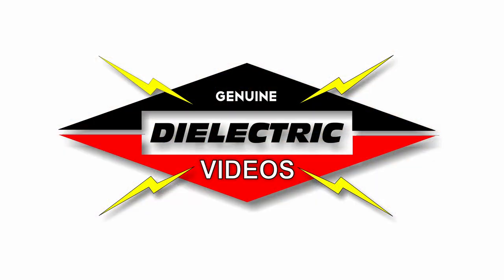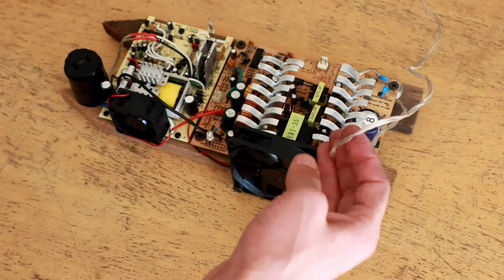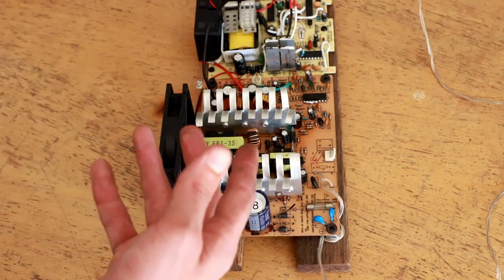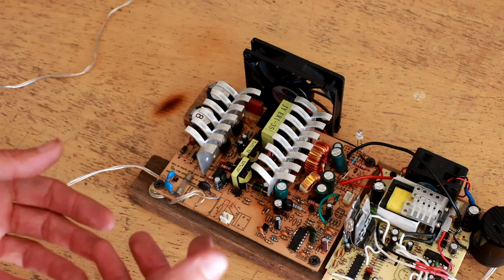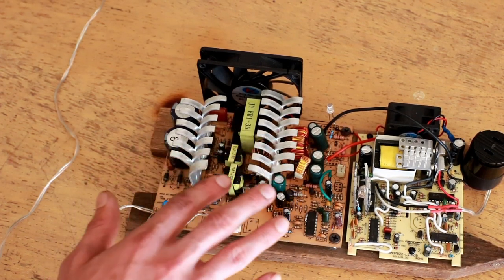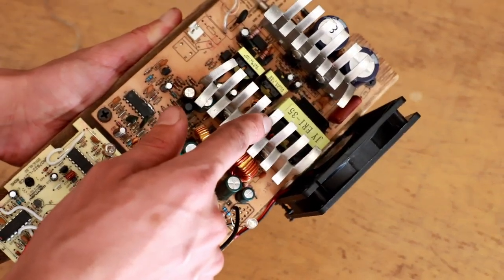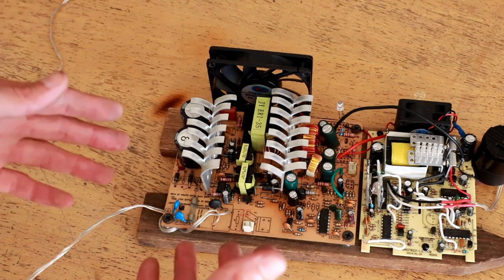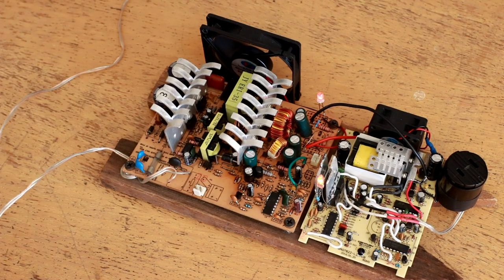EP 54 - Follow-Up To AliExpress ATX PSU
This is a follow-up to Episode 53, where I reviewed and took apart the cheapest ATX power supply on AliExpress. In this video, I describe the isolator-inverter system I've built using the PSU, as well as the plans I have for converting it into a UPS. I also show some of the modifications I've made to the PSU (conversion to 120V, bypassing of the watchdog, addition of indicators) and I describe the thermal management I've implemented with the inverter.